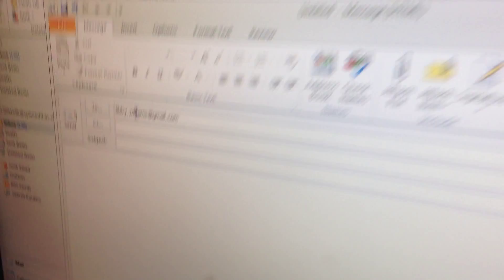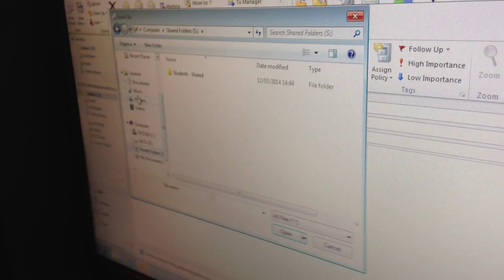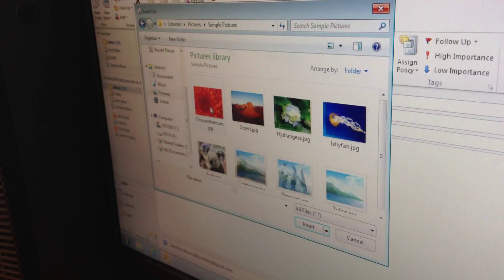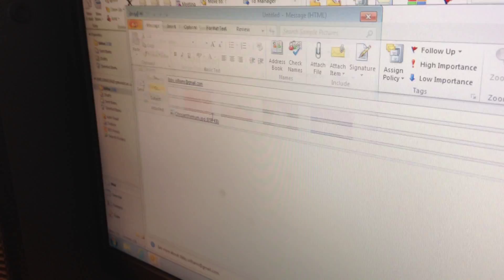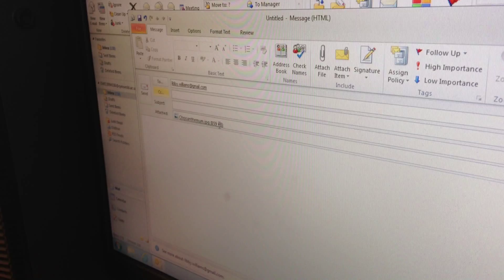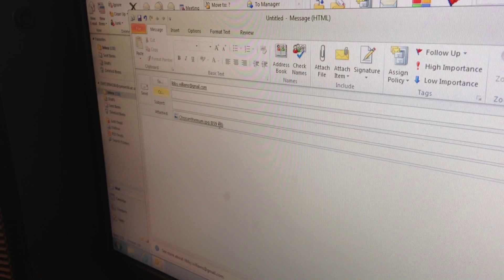Aunty Bronwyn Vlog (Final)